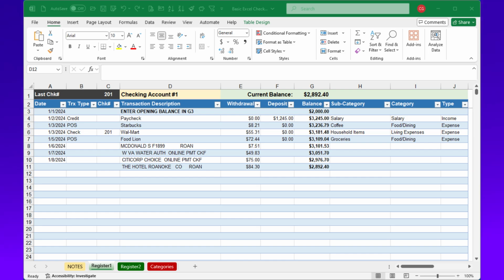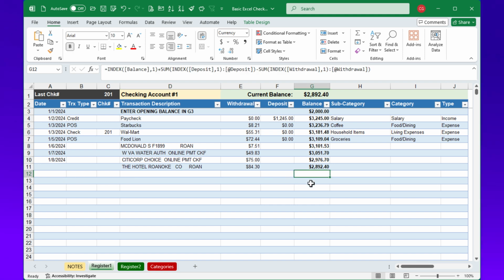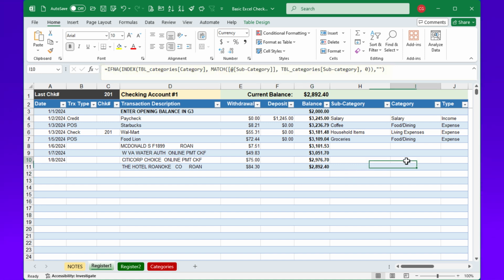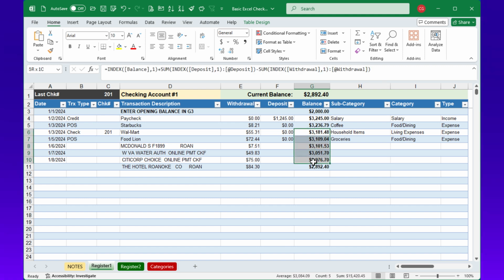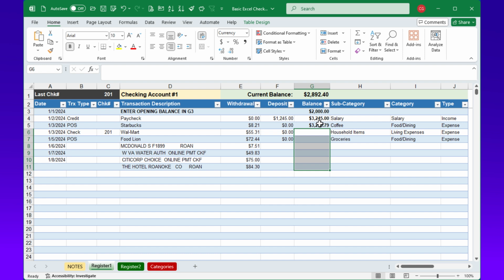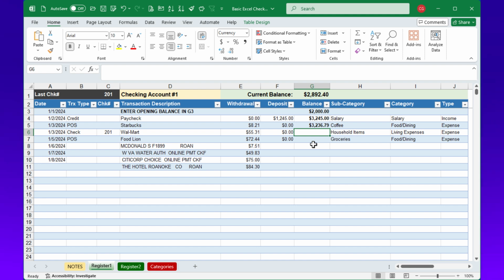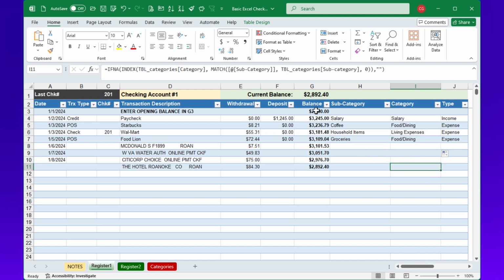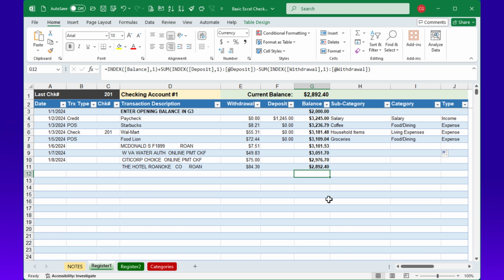Excel Checkbook, How to Fix a Deleted Balance Formula